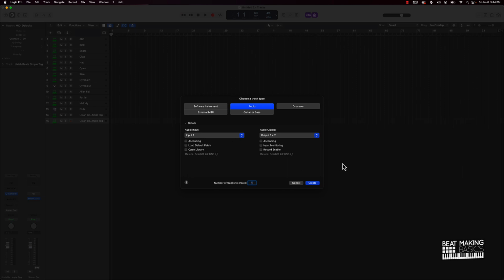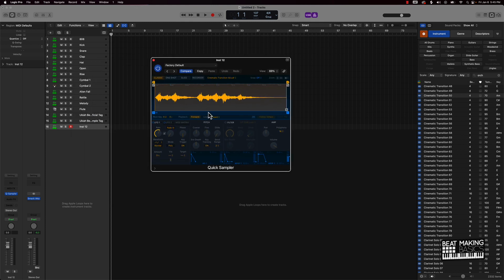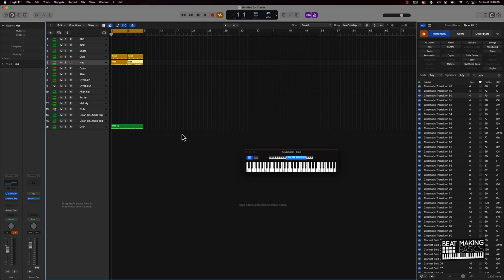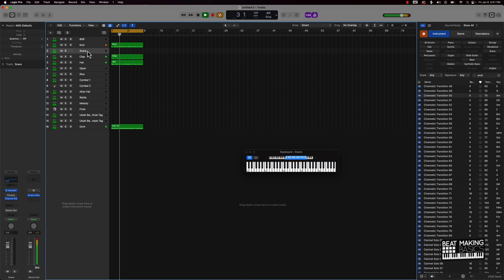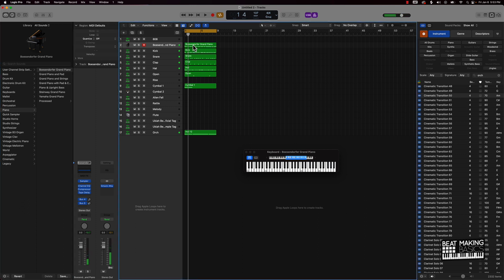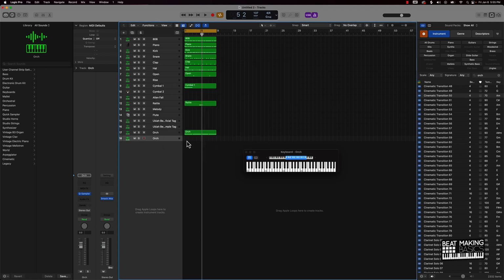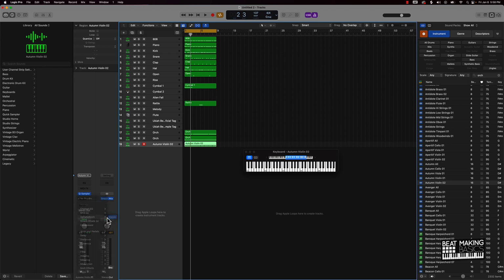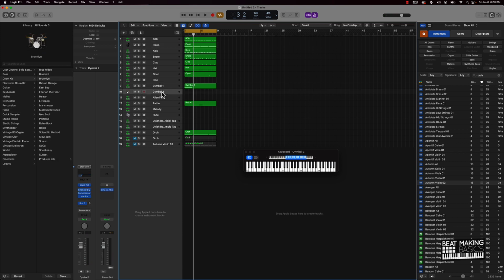How To Make A Trap Beat Using Orchestra Samples In Logic Pro X